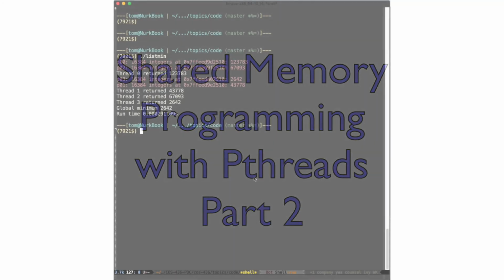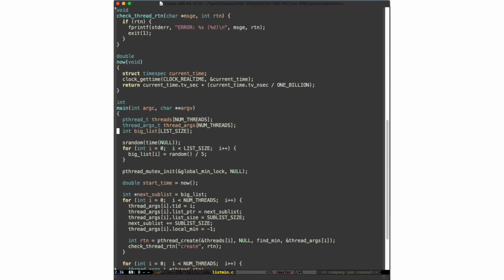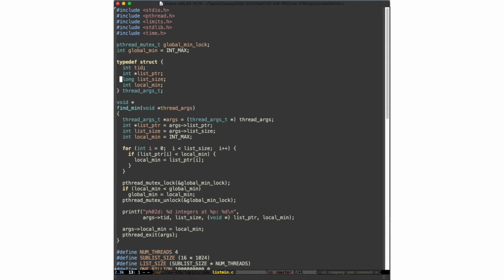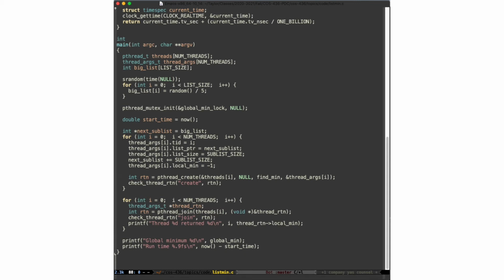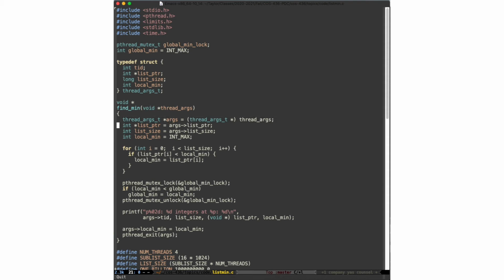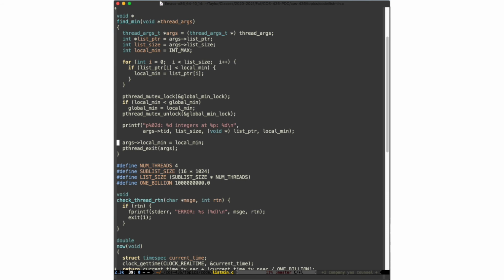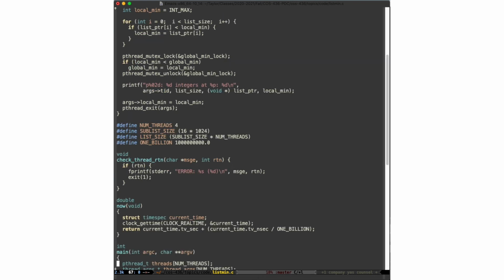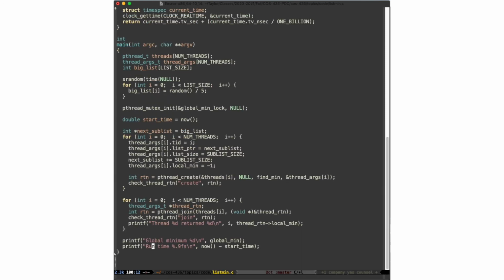Pthreads 2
Shared memory programming with POSIX threads - Part 2